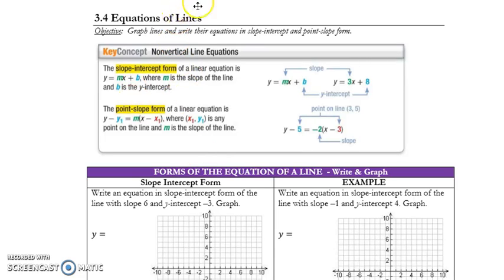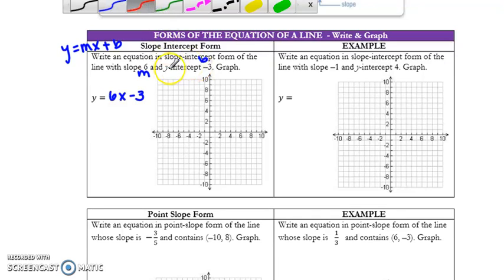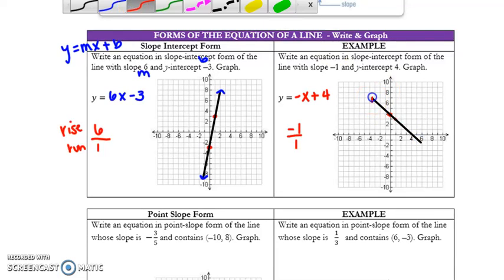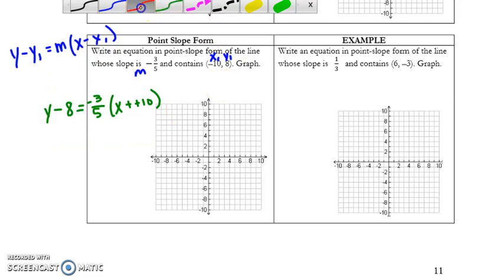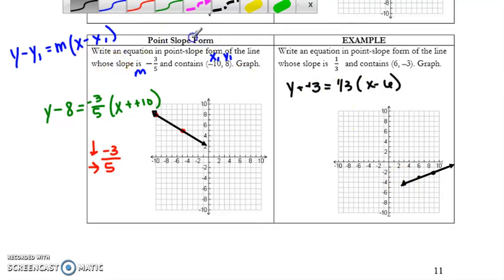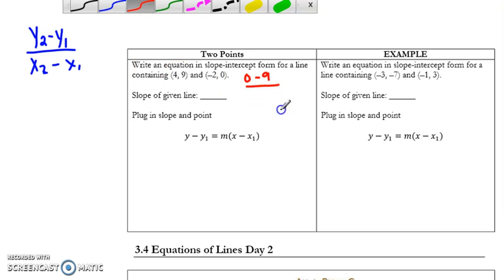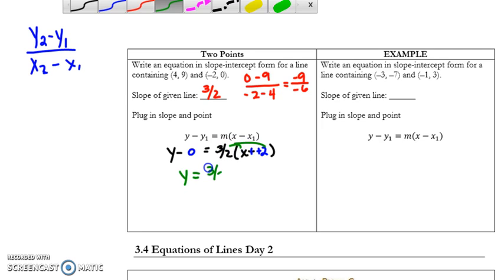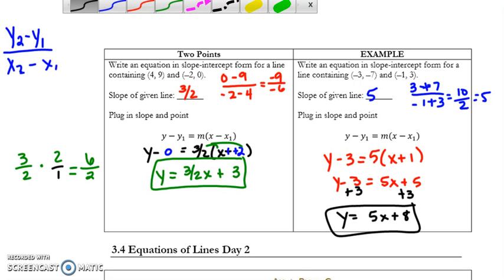3-4 Day 1 Equations of Lines